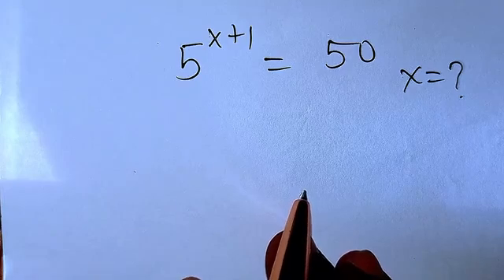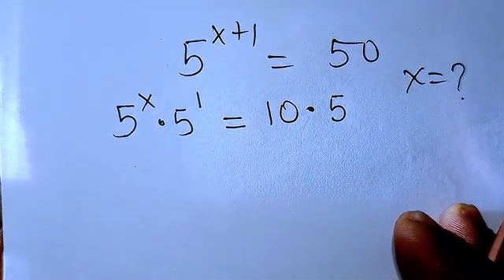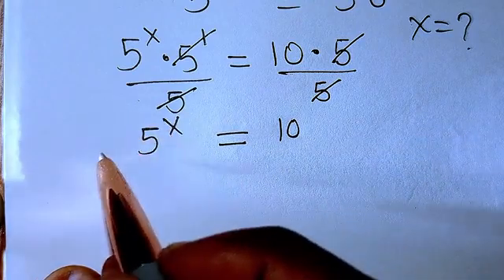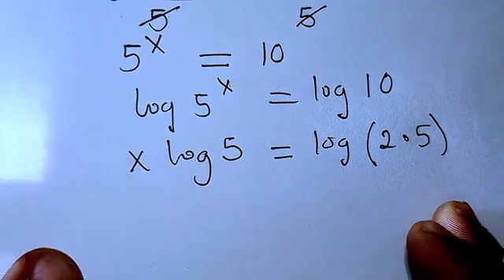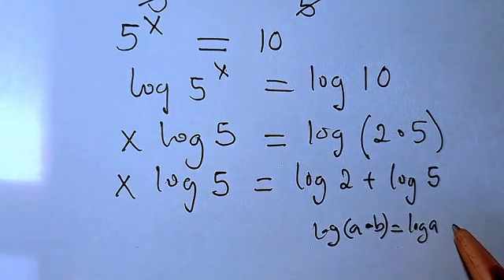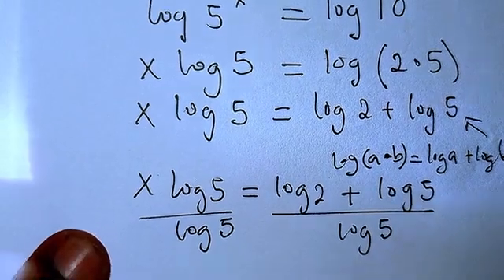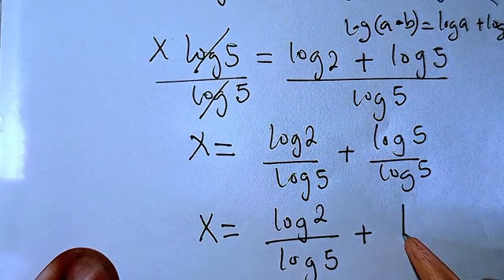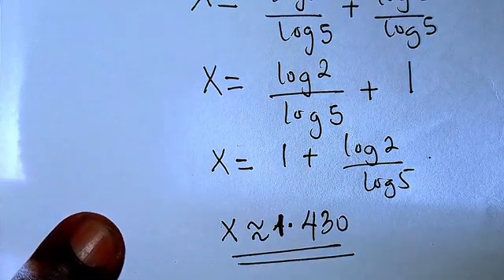A Nice Algebra Exponential Equation | let's Solve 5ˣ⁺¹ =50, X=?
Here in this video, is another solution of a Math Olympiad Exponential Equation which was well solved for all of you to watch and learn victoriously. Stay calm and learn to the end of the lesson.